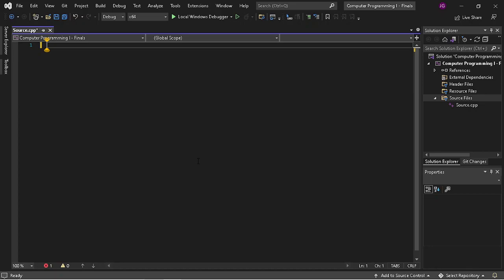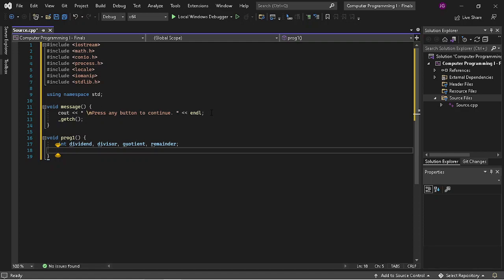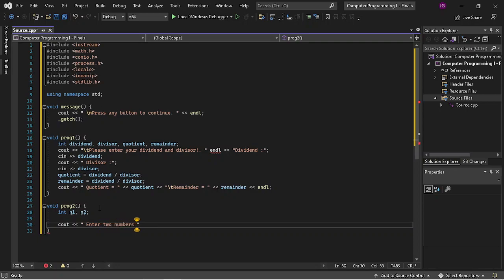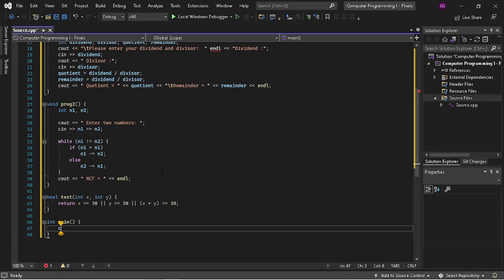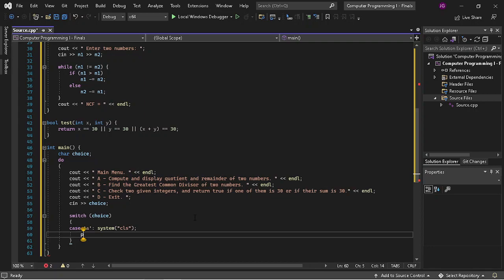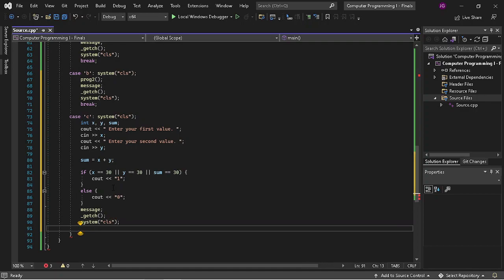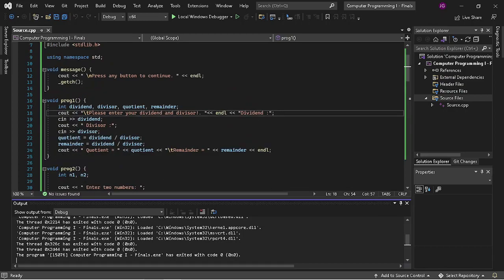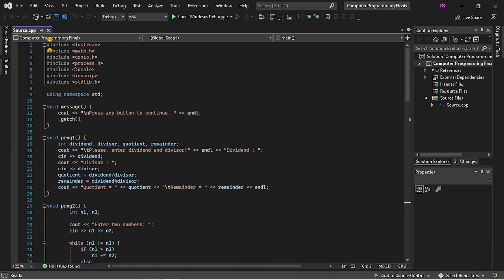Programming I - Finals.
It reviews and shows how I've created these codes, especially how they're work as well. I basically fixed some of the errors regarding on programs as well, so apologies from my pauses!.